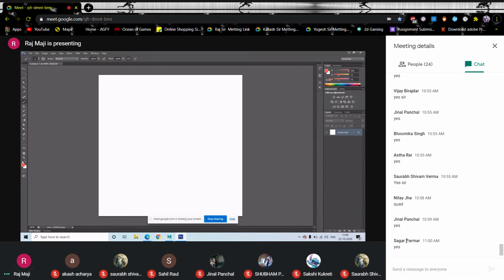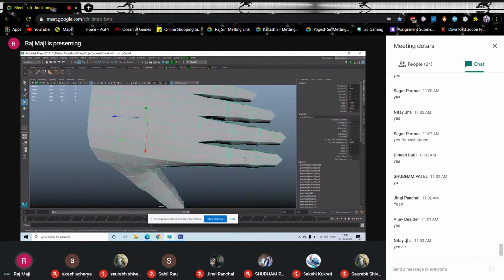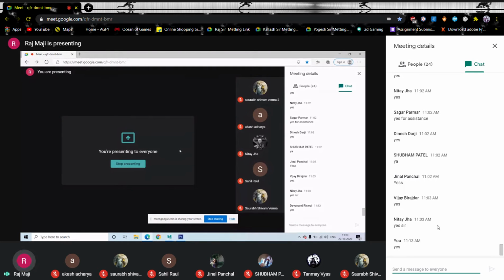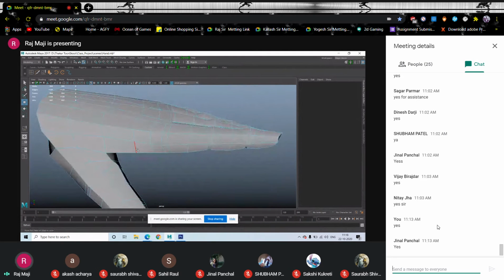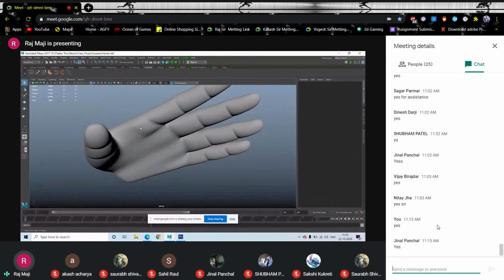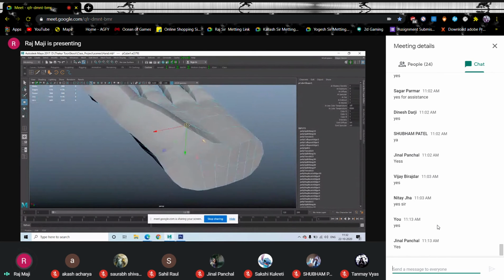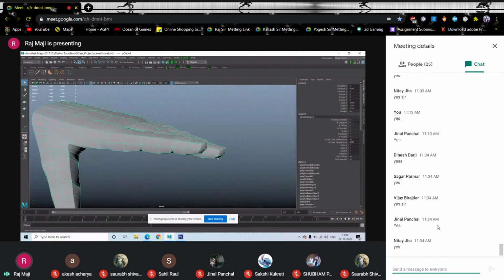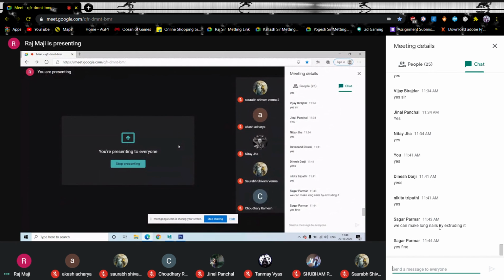Modeling Lecture | Raj Sir | 22 10 2020